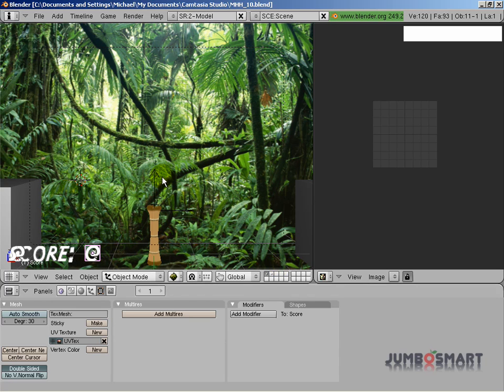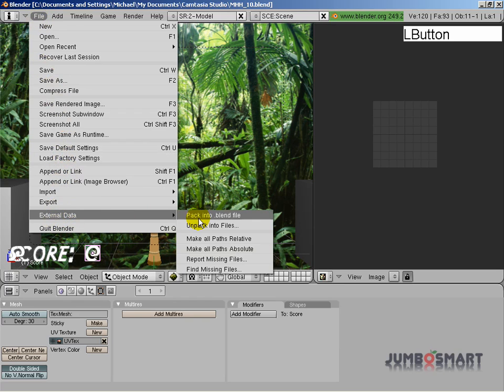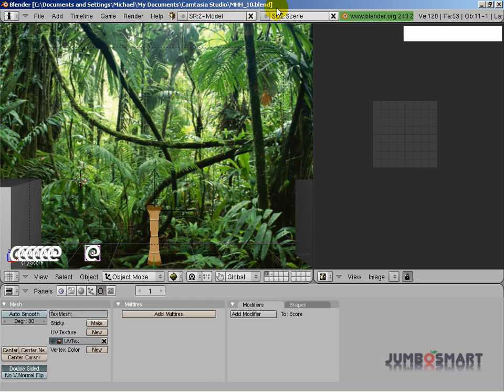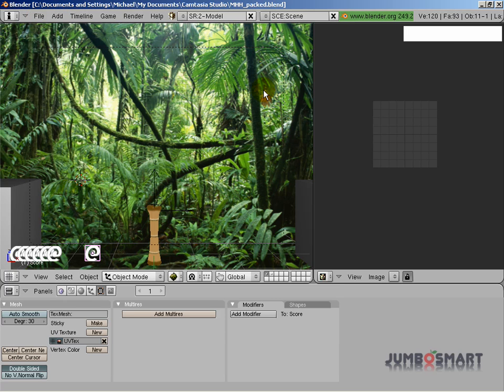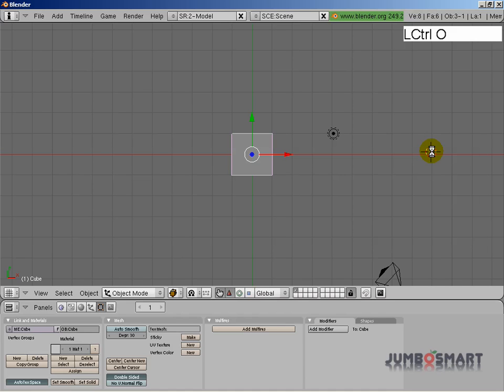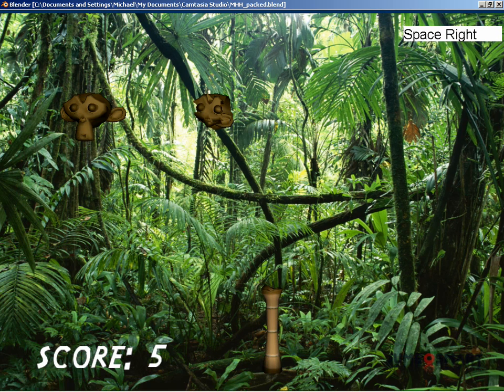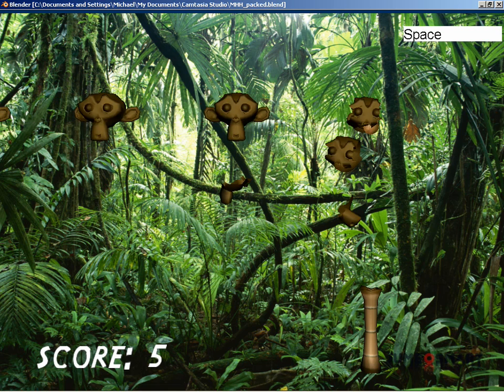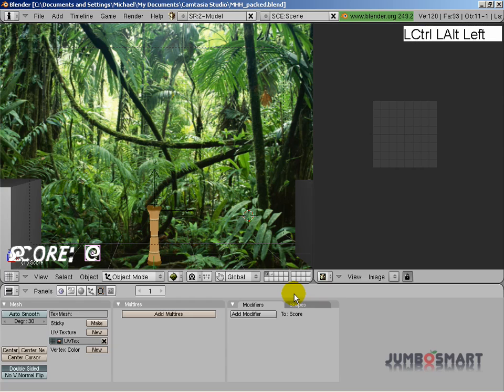Blender Game Engine Tutorial Part 21 - Monkey Head Hunter Shooter Game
MHH_01_21_PackagingGameAsBlendFile_0536.mov